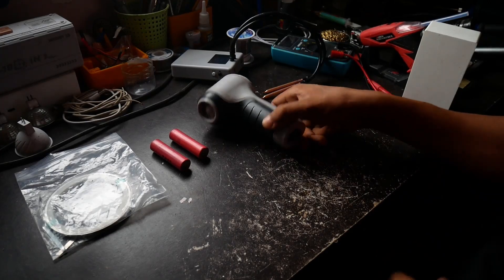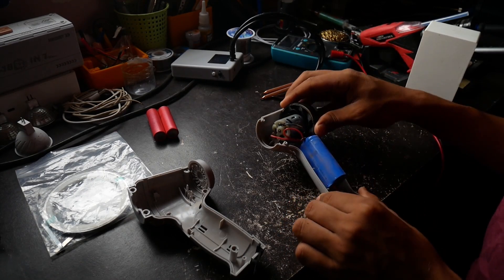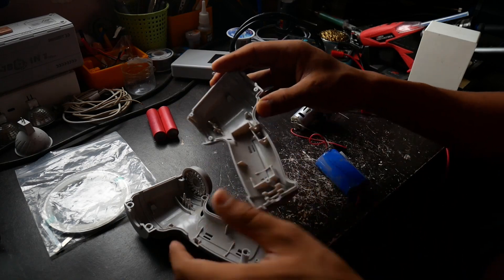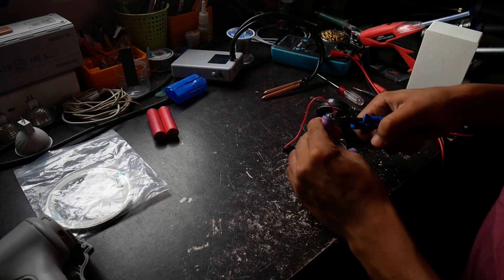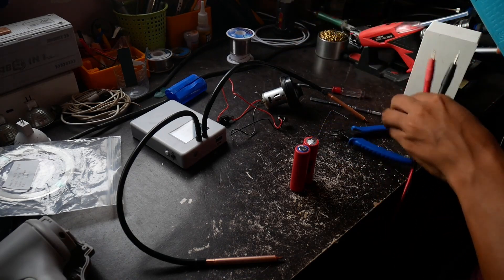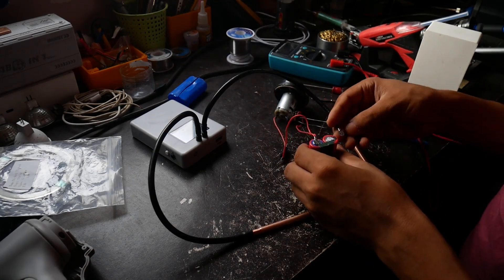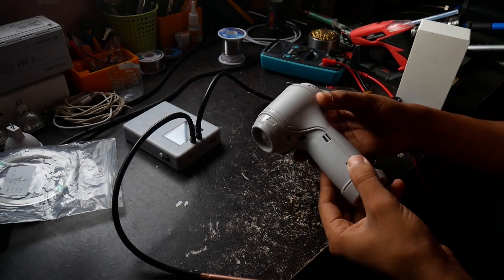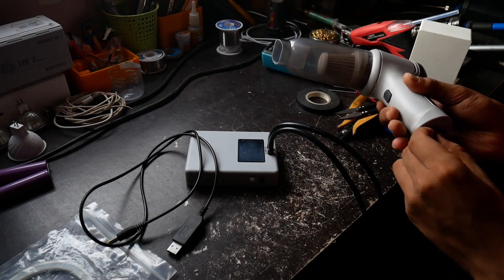JB-107 Mini Vacuum Cleaner battery cells Upgrade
this is a follow up video on the jb-107 vacuum cleaner review I posted a while ago

and here are some links for parts and tools used in the video to help the channel a bit:

spot welder
soldering station
18650 cells

And here is a link for some of my 3D designs, available on CGTrader for very affordable prices to help the channel: